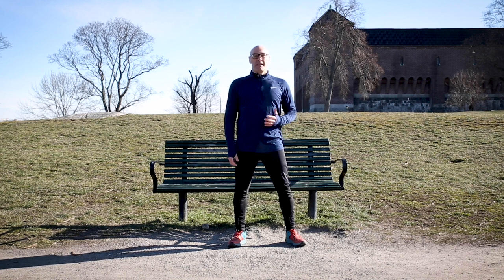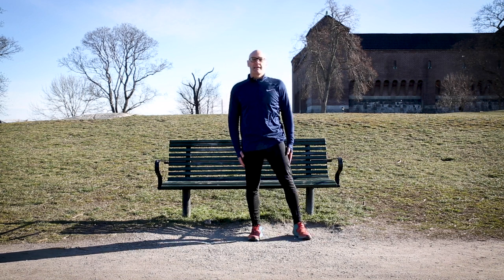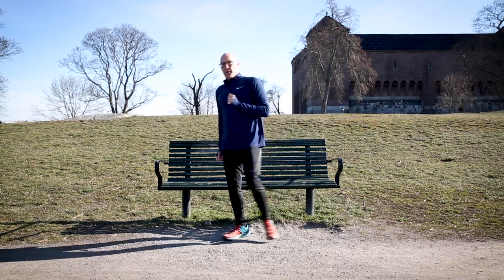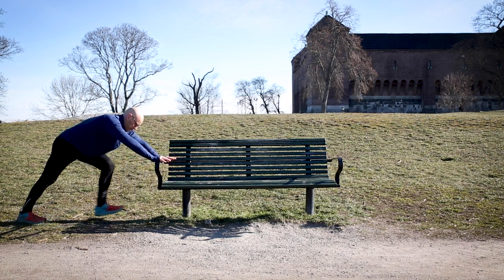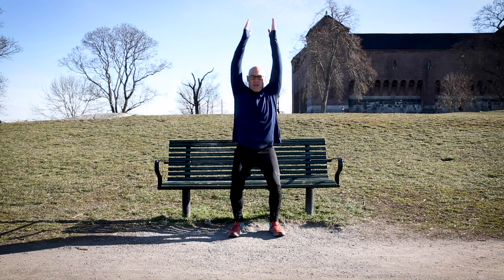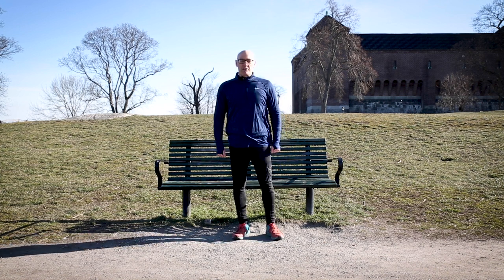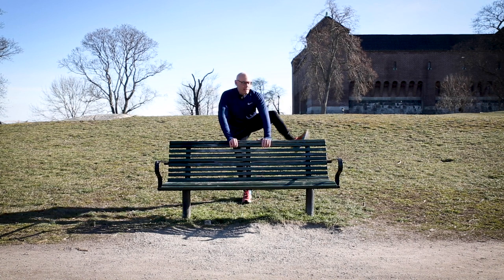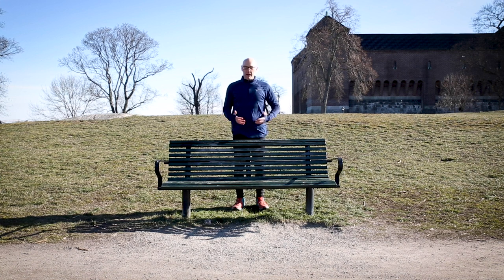Park Bench Yoga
Taking a walk? Grab a bench and do a little Park Bench Yoga